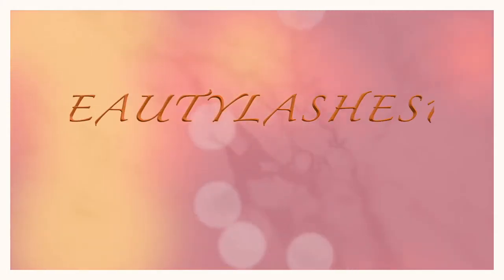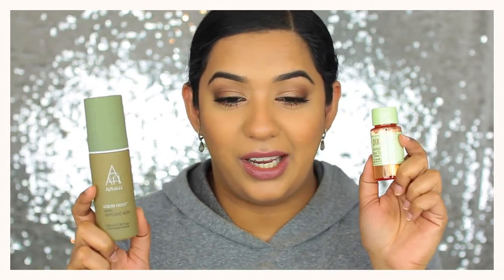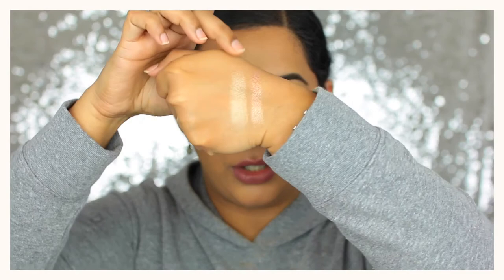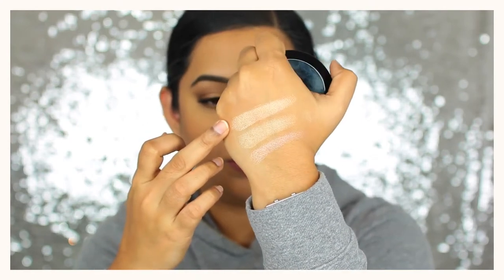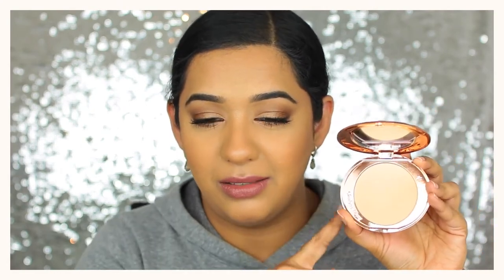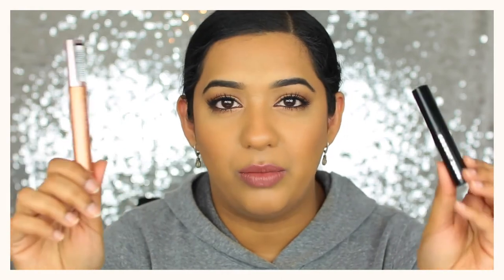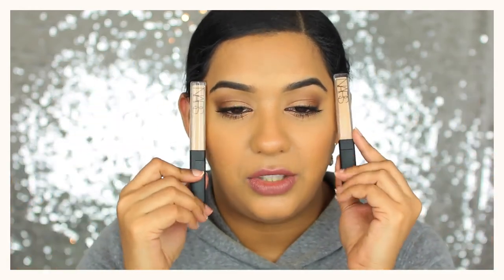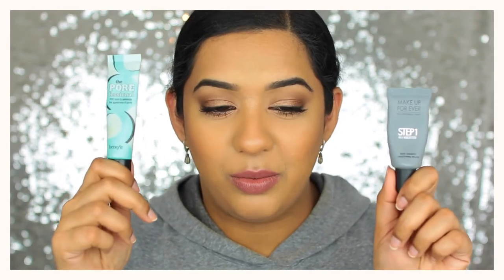Best beauty products of 2017 | Skincare & Makeup | Beauty Favourites of 2017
In this video, I am sharing my top beauty products from 2017! This includes both skincare and makeup favourites. I really hope you guys enjoy this video.

Timestamps -
0:20 for Skincare
5:32 for Makeup

Products mentioned in this video:
Skincare -
PS 2 pack Hair wrap
Garnier Skin Naturals Micellar Cleansing Water -
THE BODY SHOP Tea Tree Skin Clearing Toner
PIXI Best of Bright Kit, Glow tonic
Alpha-H Liquid Gold
SUNDAY RILEY Good Genes
CLINIQUE Dramatically Different Moisturizing Lotion+
La Roche-Posay Effaclar K [+] Daily Moisuriser
L'Oréal Paris Revitalift Laser Renew Precision Eye Cream
Farsali Rose Gold elixir, Volcanic Elixir
La Roche Posay Anthelios 60 sunscreen

Makeup -
Dose of colors MÍRAME Highlighter
Becca shimmering skin perfector pressed in Champagne Pop
Make up for ever pro light fusion highlighter - 02
Marc Jacobs coconut gel highlighter - Dew drops
Viseart blush palette - Orange and Violet
Viseart theory palette - Chroma
ABH Modern Renaissance Eye Shadow Palette
Viseart eyeshadow palette - Dark Mattes & Warm mattes
NATASHA DENONA Sunset Palette
PS Lip liner pencils - Toffee & Red Velvet - £1 each
Smashbox always on liquid lipstick - Bawse, Girl gang & Out loud
Dose of colors Savage Liquid Matte Lipstick
ABH lip palette Vol.1
Charlotte Tilbury 'Air Brush Flawless Finish' Skin Perfecting Micro-Powder
Charlotte Tilbury rock n kohl eye pencil - Bedroom Black
MAC Studio Fix Powder foundation, C40
Kevyn Aucoin sculpting powder - Medium
Loreal Paradise Extatic mascara
Marc Jacobs Velvet Noir Major Volume Mascara, Noir
Esquido Mink Lashes - Unforgettable & Desire
Maybelline Age rewind eye concealer
Tarte shape tape contour concealer
NARS radiant creamy concealer - Ginger & custard
ELF Makeup Remover Pen
MAC mixing medium eyeliner
Collection Glam Crystals Gel Eyeliner, Funk 3
Stila Written In the Stars - Glitter & Glow Liquid Eye Shadow Set
BENEFIT The POREfessional
MUFE - 'Step 1' skin equaliser smoothing primer
SMASHBOX Studio Skin 15 Hour Hydrating Foundation - 3.15
Morphe E19
Morphe M421
Morphe E17 Elite II
Morphe E36
Wayne Goss The Eye set
Wayne Goss The Face set
Fragrance -
JO MALONE LONDON Nectarine Blossom & Honey Cologne